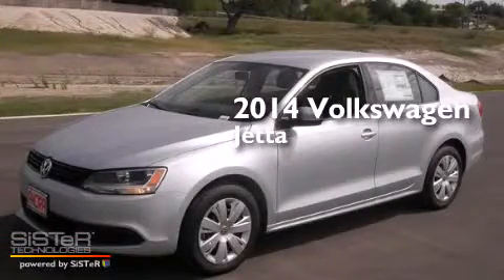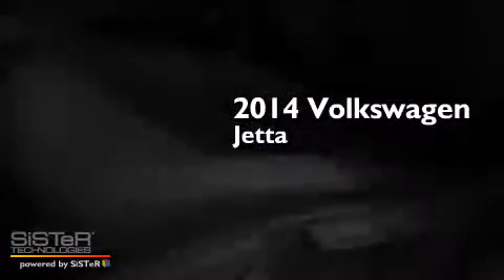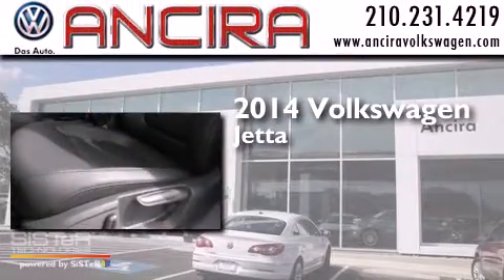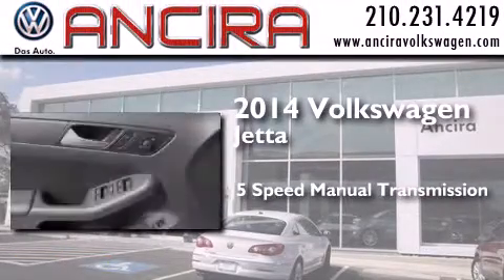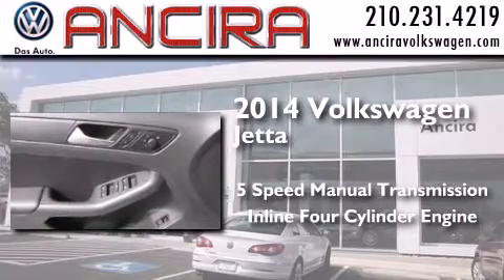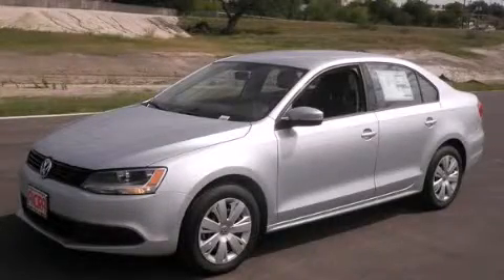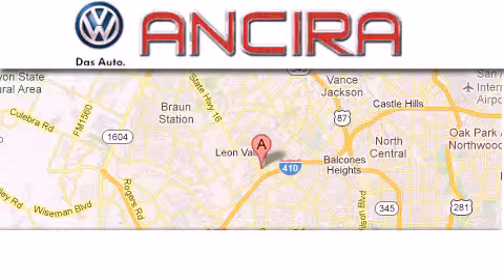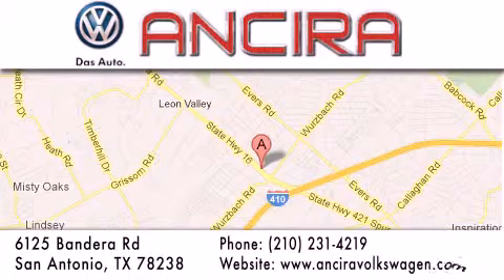New 2014 Volkswagen Jetta San Antonio Alamo Heights Boerne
New 2014 Volkswagen Jetta San Antonio, TX for sale. Year : 2014 Make : Volkswagen Model : Jetta Engine : 1.8L 4 cyls Trans . : Manual 5-Speed Exterior : Reflex Silver Metallic Interior : Titan Black w/V-Tex Leatherette Seat Trim Stock : V327680 Ancira Volkswagen 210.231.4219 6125 Bandera Road San Antonio , TX 78238